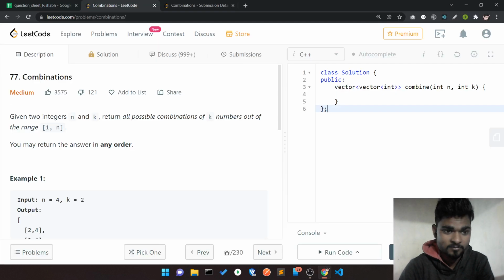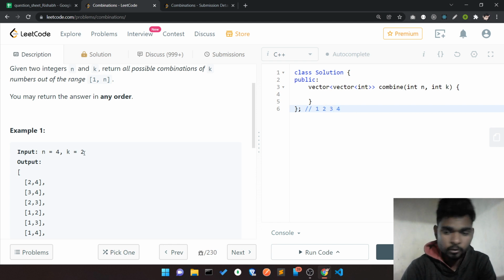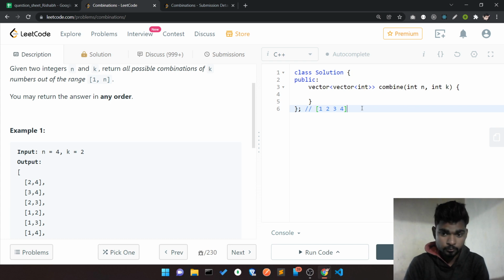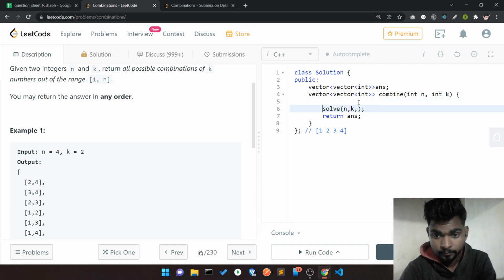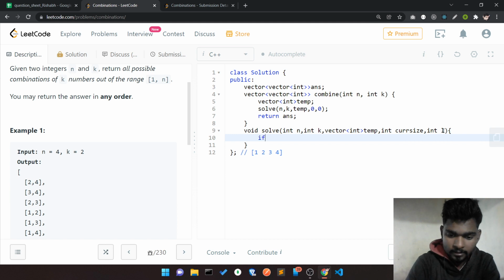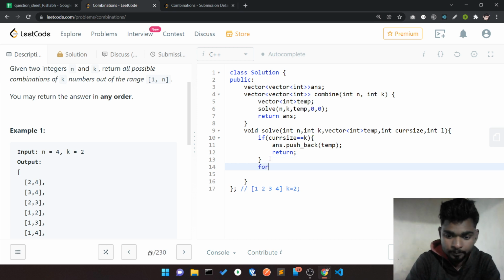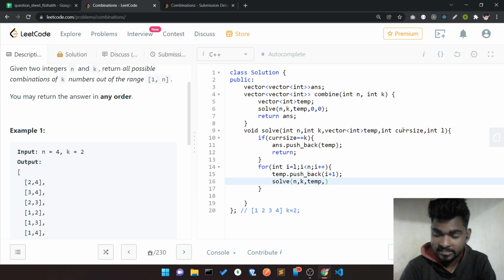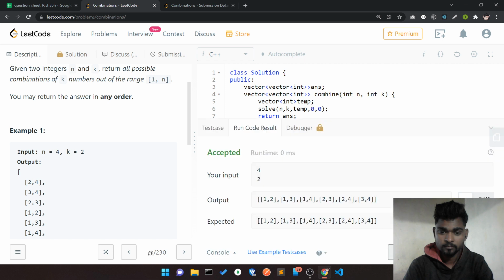Combination | Recursion and Backtracking